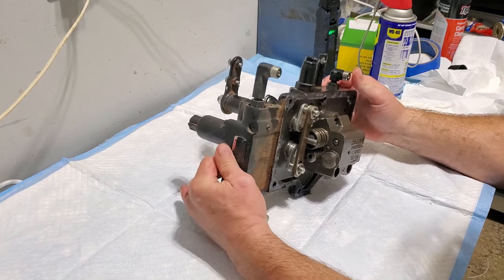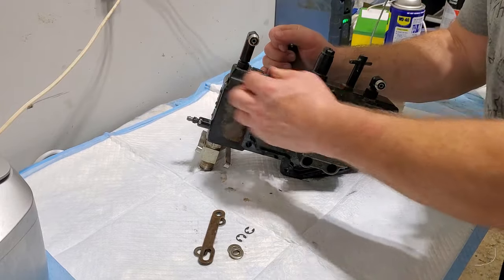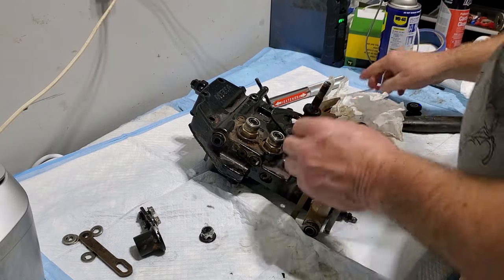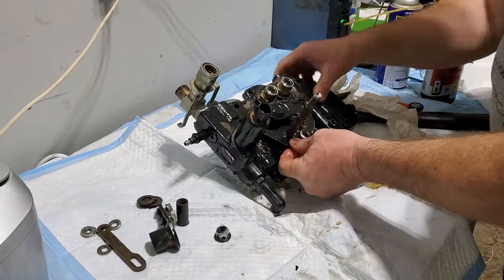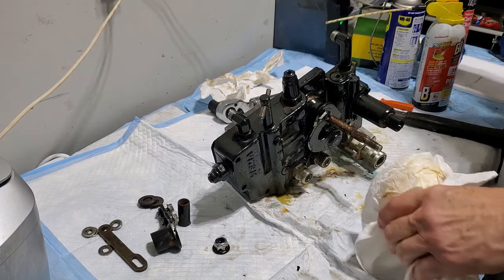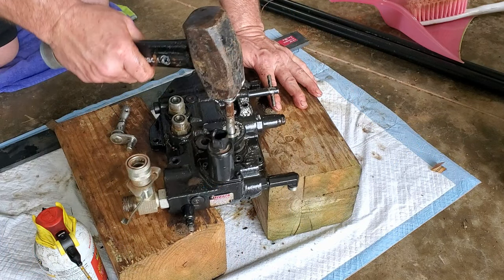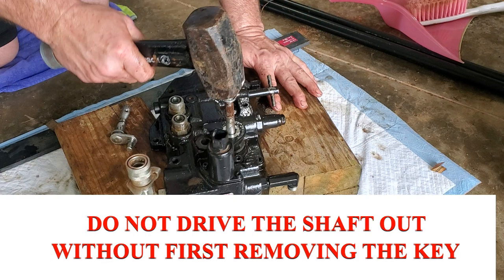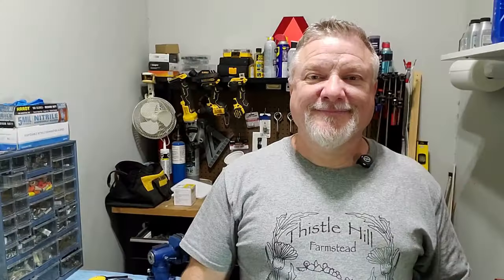John Deere 3038e - Rock Shaft Valve Disassembly, Three Point Hitch - Part 2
Troubleshooting an issue with the three point hitch on my John Deere 3038e.